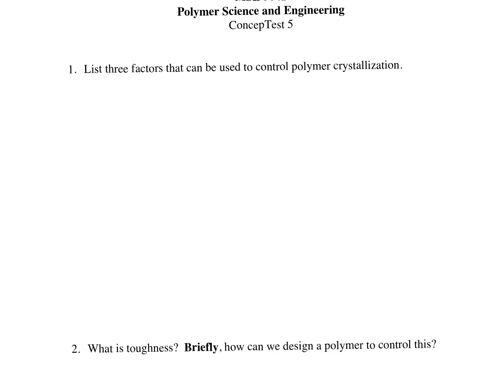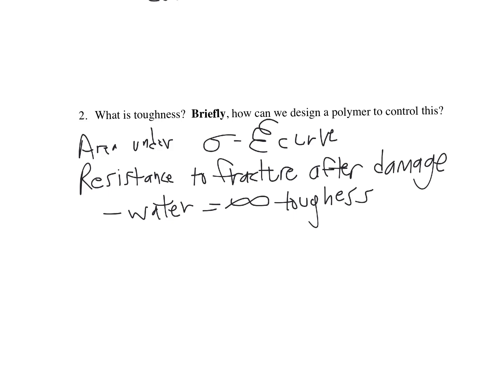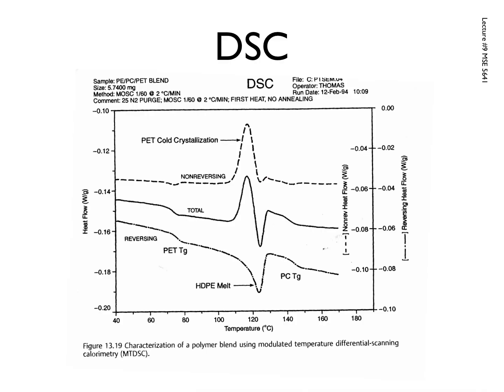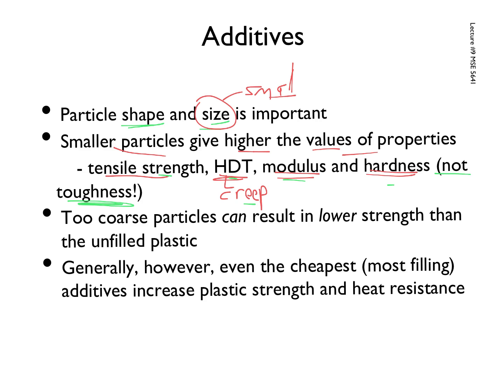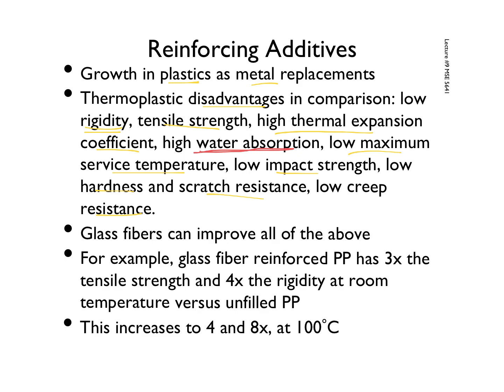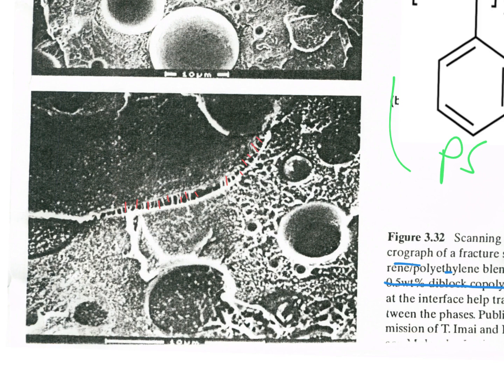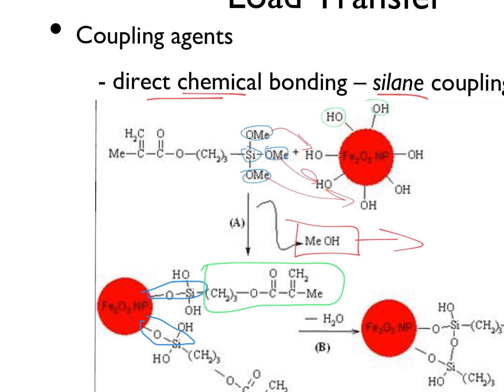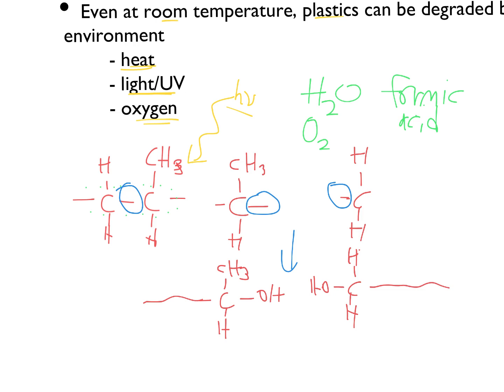MSE 5641 Lecture #9 2021